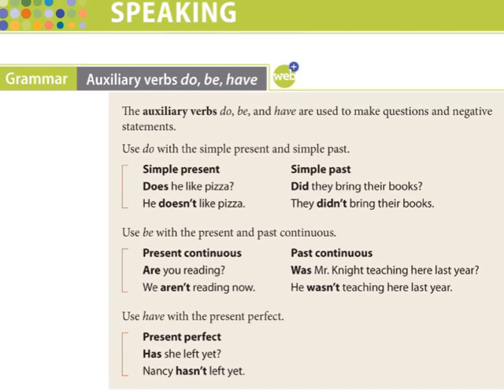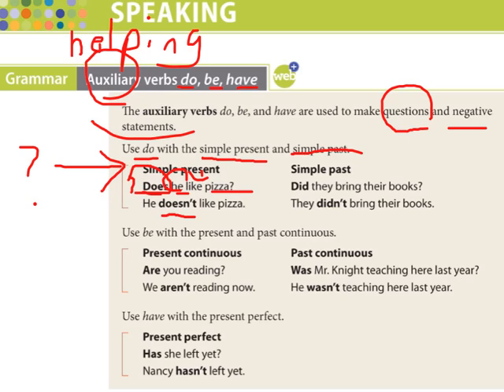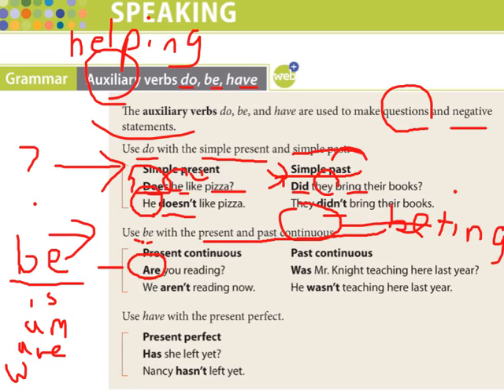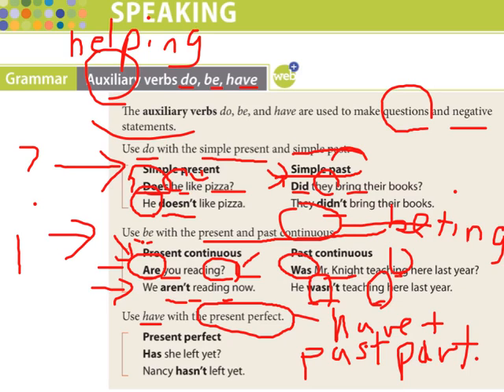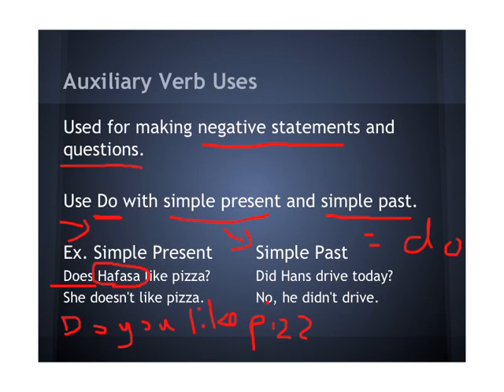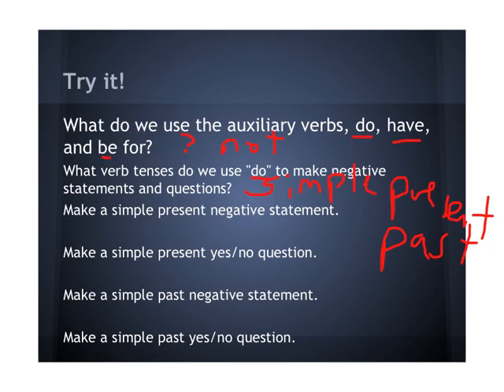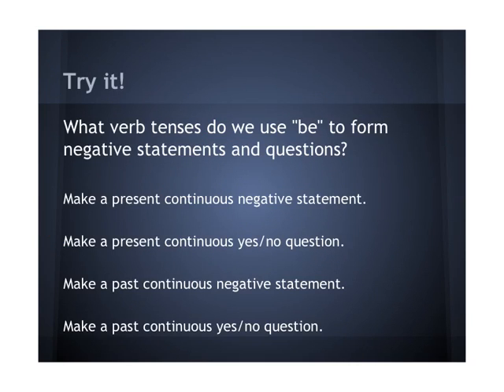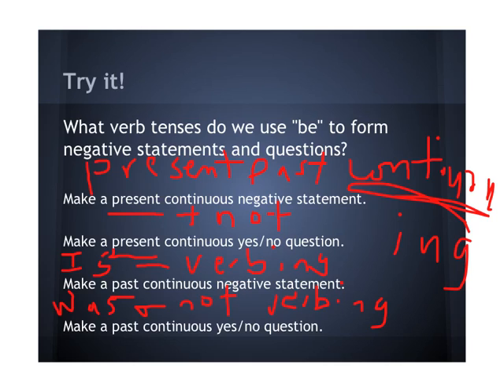ESL 182 LS Aux Verbs 1